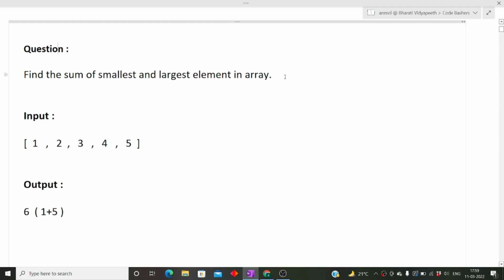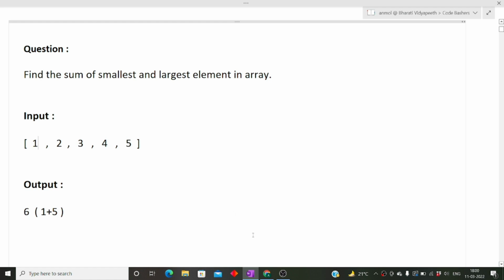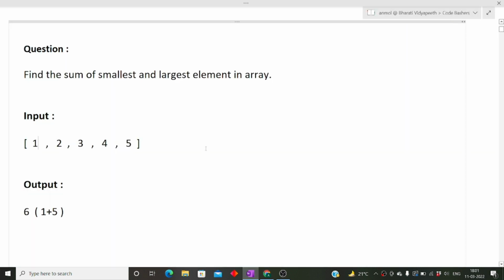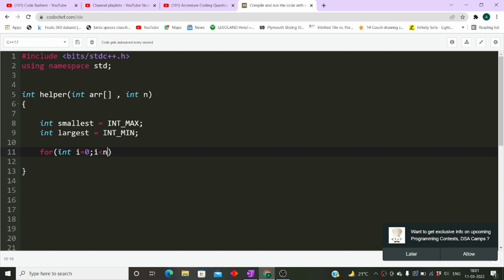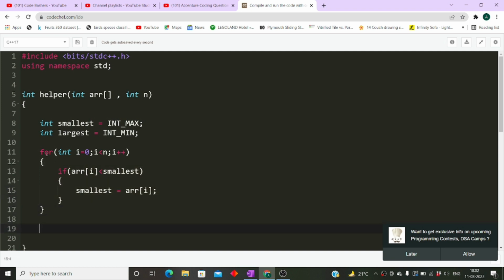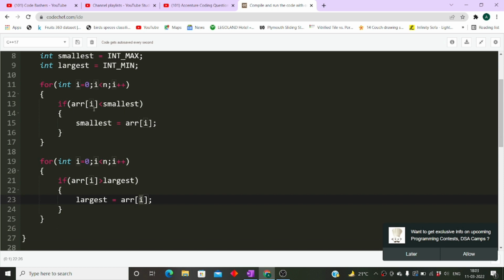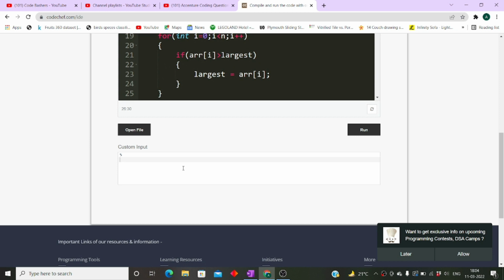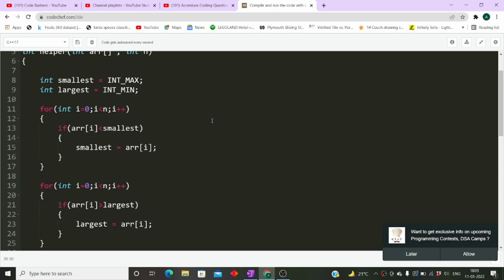11th March 2022 - Accenture Coding Questions | Coding Questions asked in Accenture Hiring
11th March 2022 - Accenture Coding Questions | Coding Questions asked in Accenture Hiring

✔✔ Don’t forget to attempt the test after registration to increase your chances of selection!

My Gears :
Earphone wired
Earphone Bluetooth
Graphic Tablet

accenture hiring  batch
accenture on/off campus hiring coding questions ,
accenture latest coding questions ,
accenture  batch